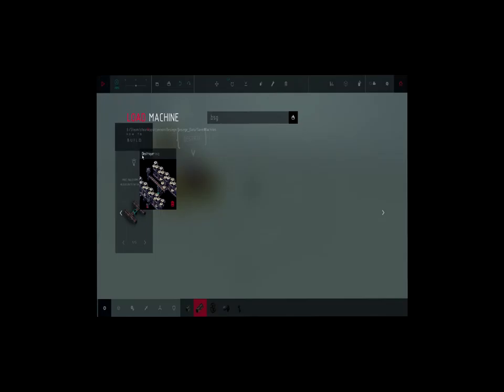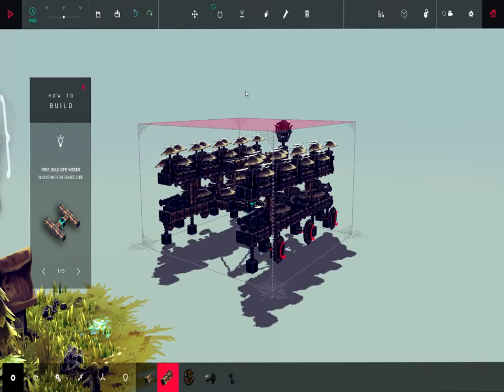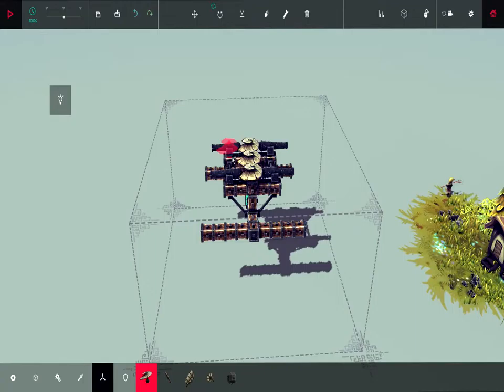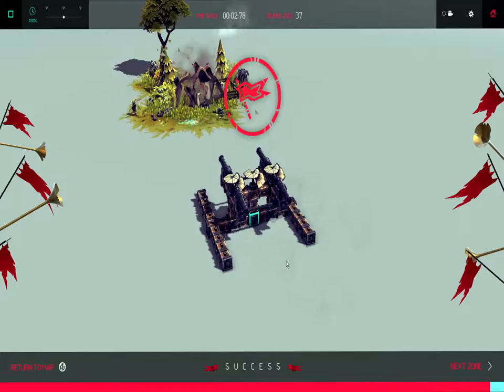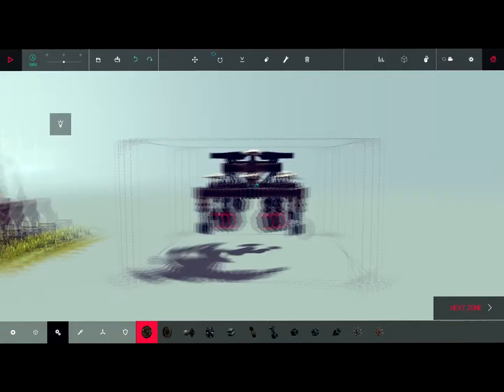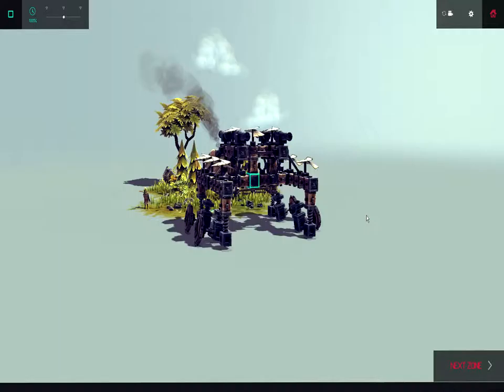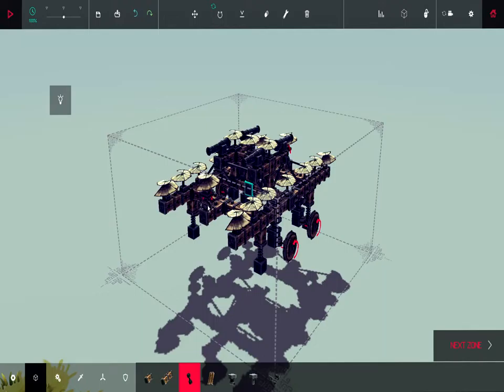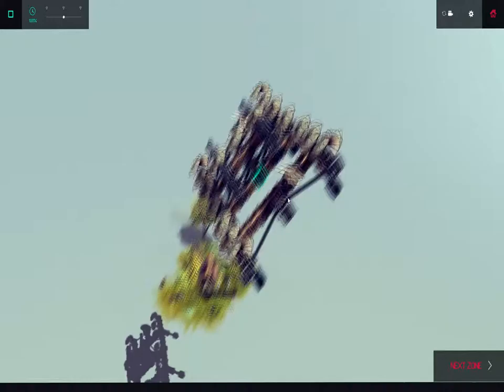How to build a Swag Machine! Besiege Part: 1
Today i'm playing my favorite indie game of 2014... besiege!